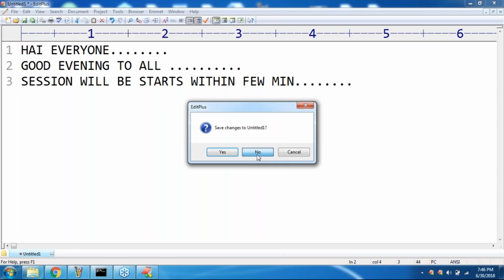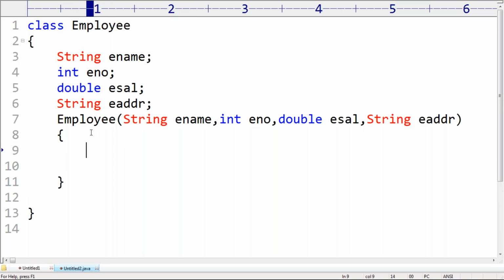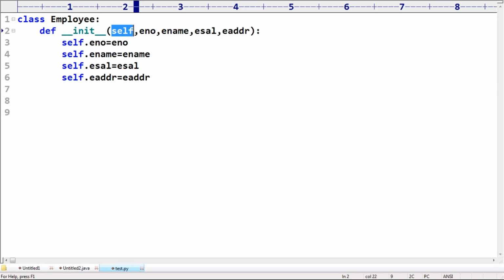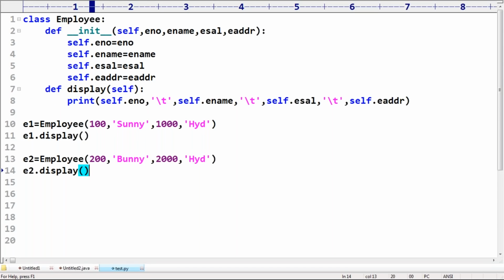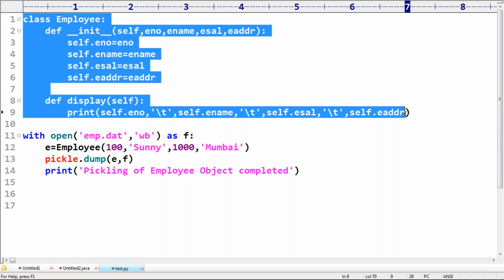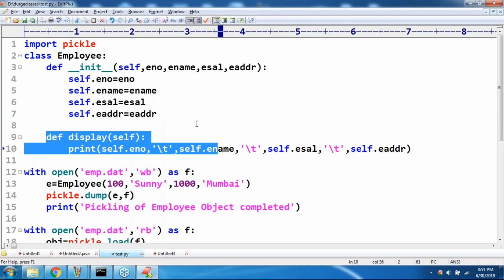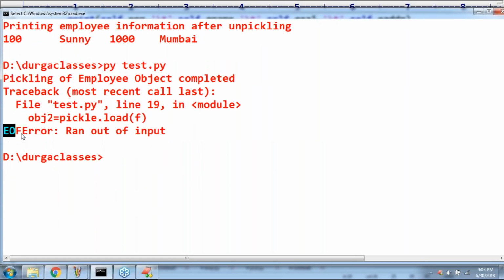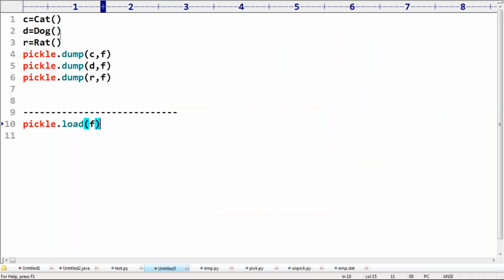Learn Python || Pickling and Unpickling in Python || by Durga Sir On 30-06-2018 @ 6PM